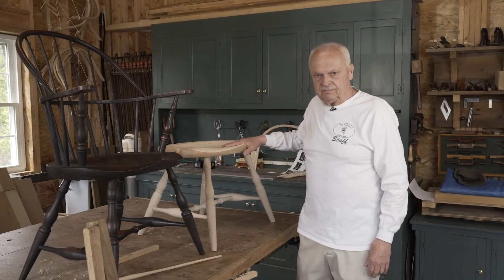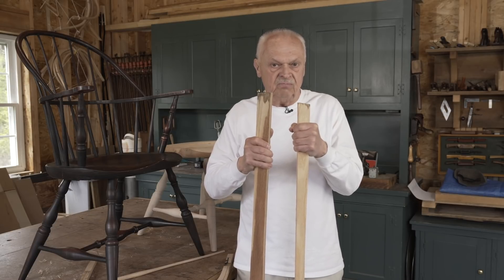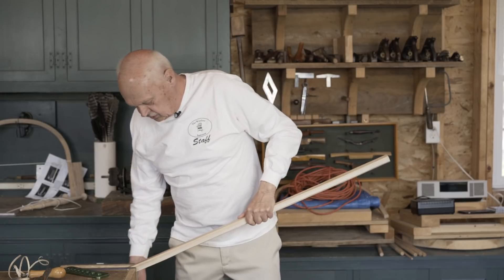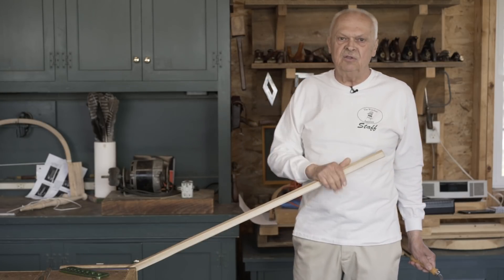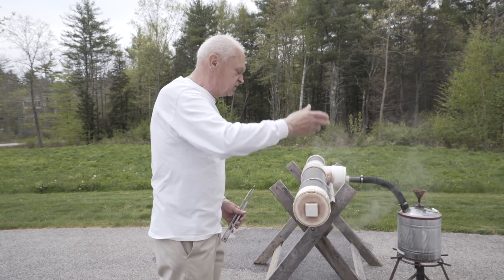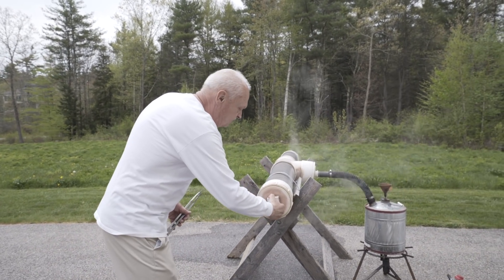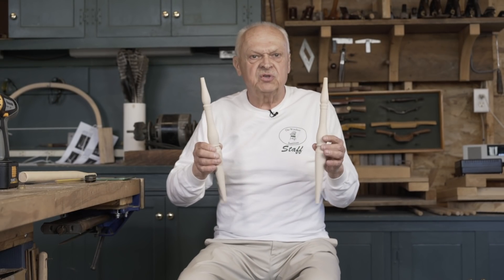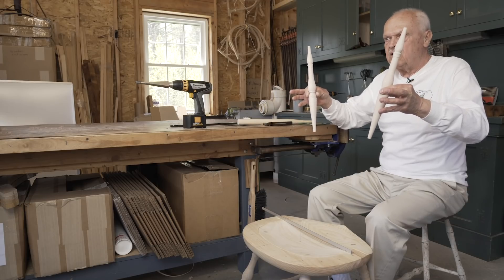Make a Sack Back Windsor - Episode 7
Mike begins the chair back. He makes the arm rail and bow and steam bends them. He applies the hand blocks to the bent arm and reams the stump holes.

Check back every Tuesday for new episodes!

Mike's book store